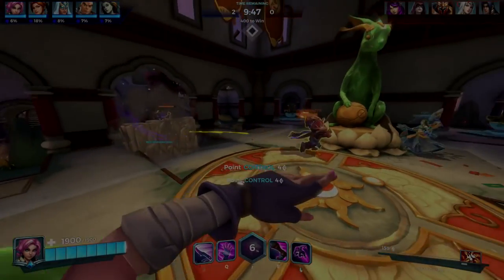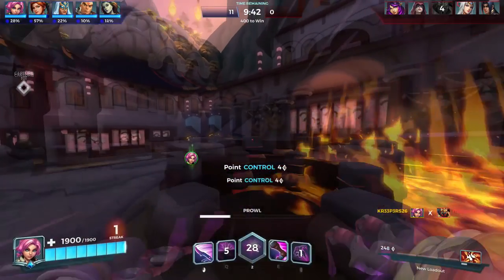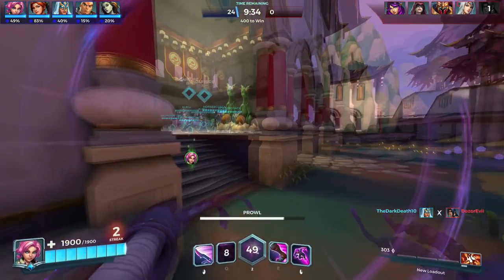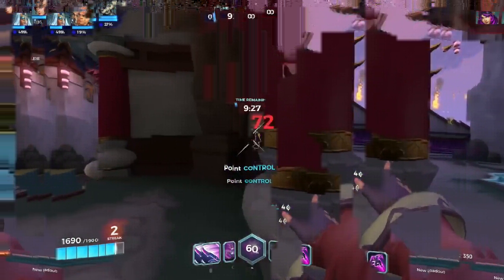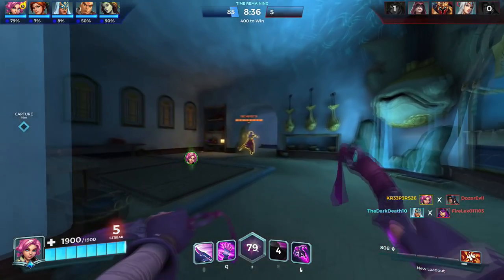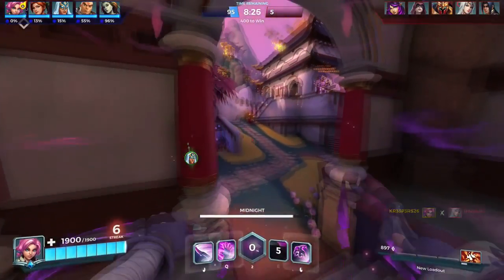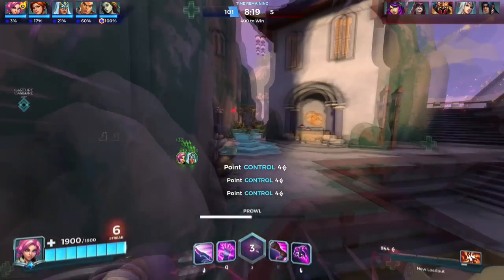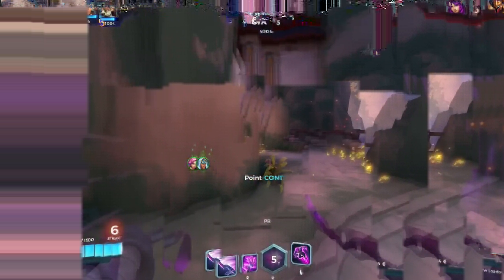OB70 BREAKDOWN - Paladins